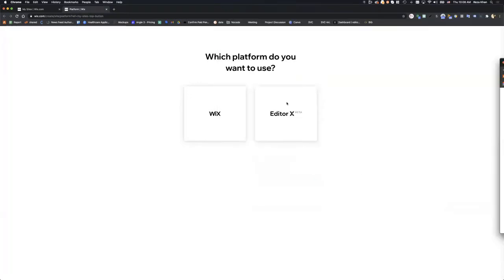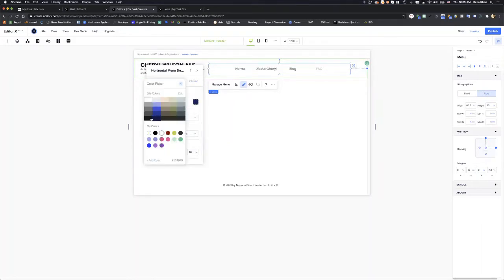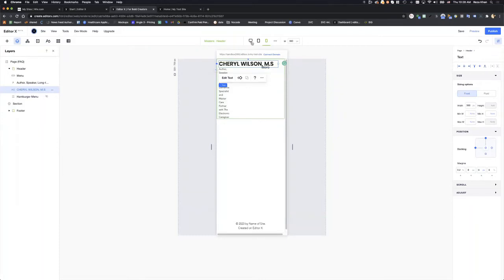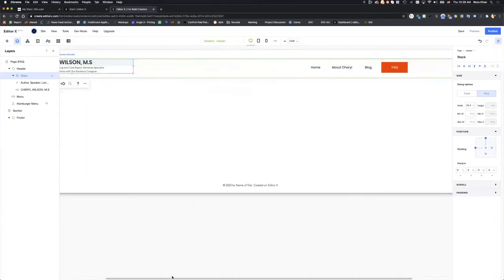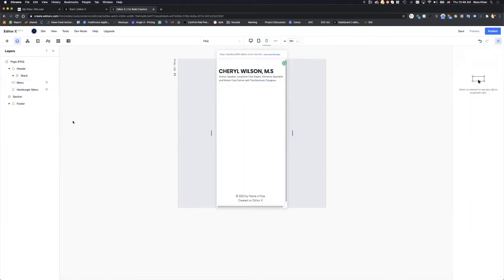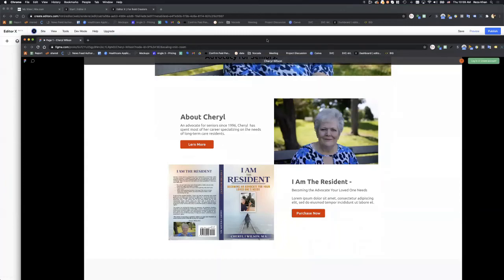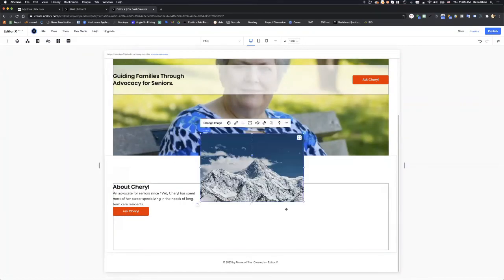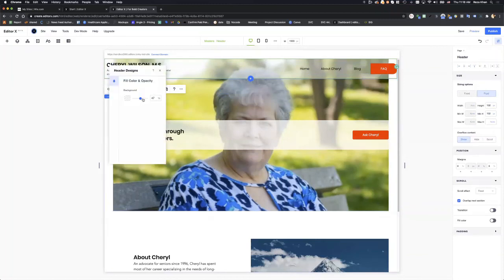How to Build a website in Editor X (Bangla tutorial for beginners || Part -1 (100% Responsive)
Making Website with Live product. 100% responsive site.

Editor X